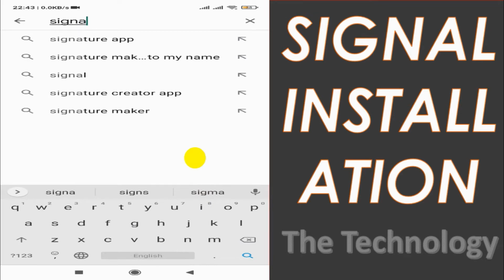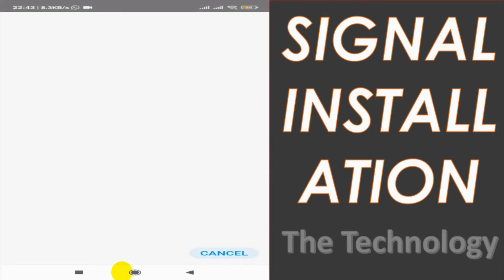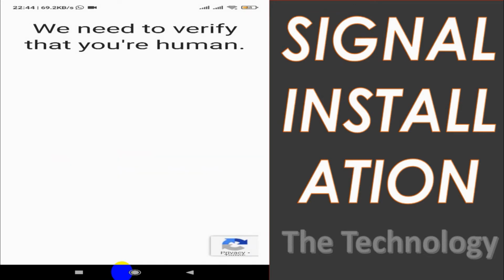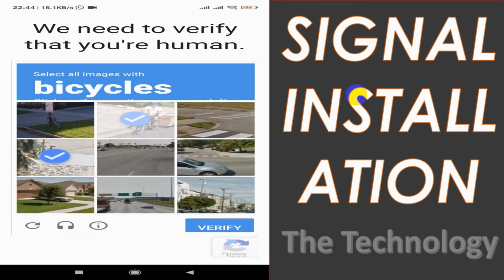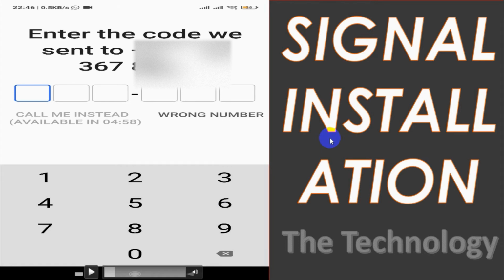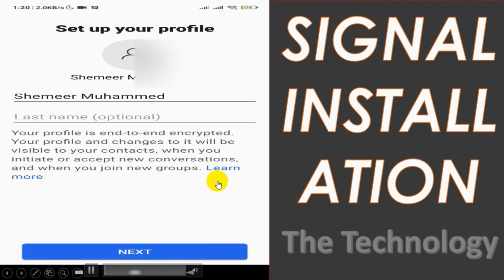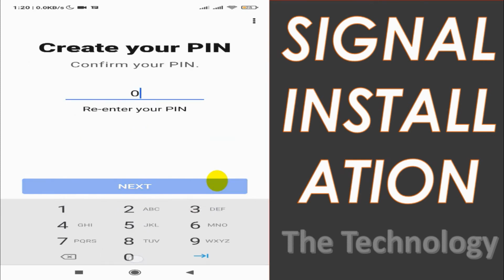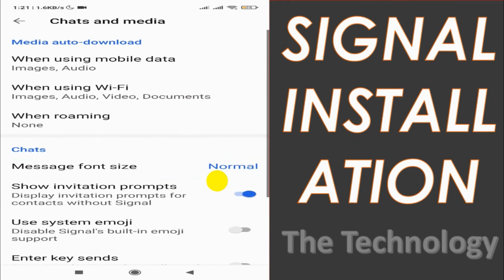Signal Installation | How to Install Signal Messenger? | WhatsApp Alternative Signal Installation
Lot of people are switching from WhatsApp to Signal as they concern about privacy. Here I am explaining how to Install Signal Messenger. It is very pretty simple. I will make a tutorial video related to Signal. This will be the first video in that series.

1. How to Install Signal Messenger?
2. Install Signal Messenger Application?
3. What is the alternative for WhatsApp?
4. How to install WhatsApp alternative Signal Messenger?
5. Signal Messenger installing in android
6. How to Use Signal?